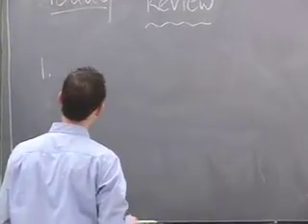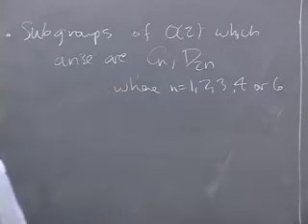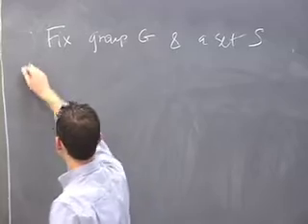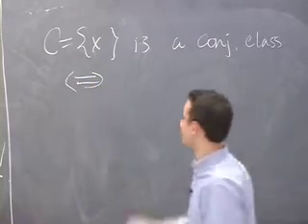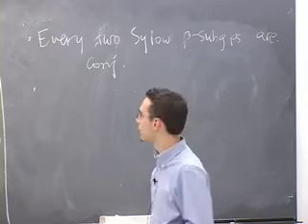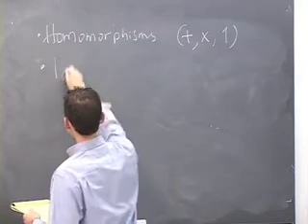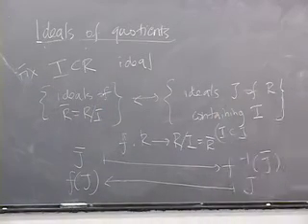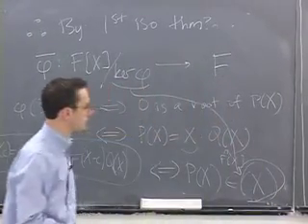Abstract Algebra, Harvard E222, Fall 2003 - Lecture 28, Rings (Part 3)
Part 3